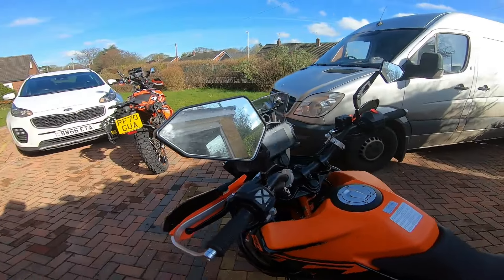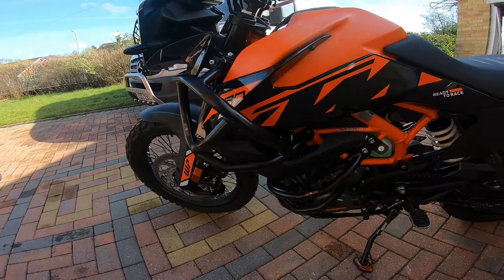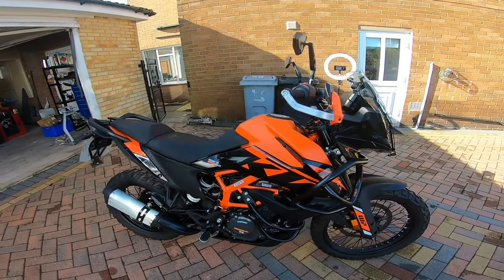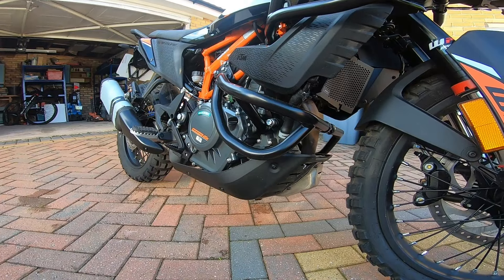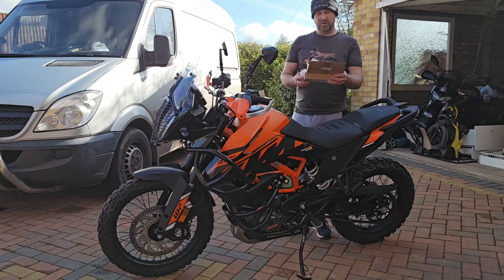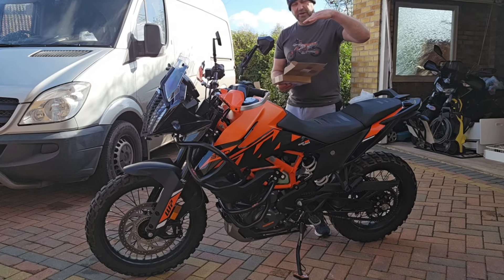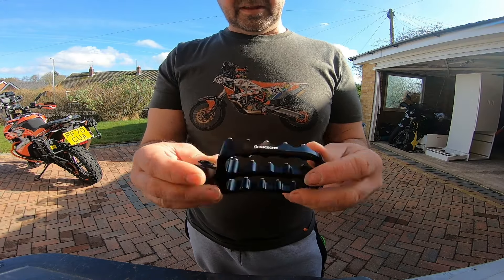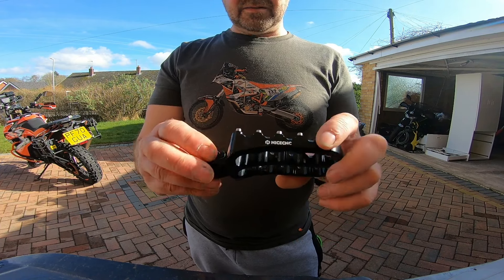KTM 390 Adventure Modifications (Part 1)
Making the ultimate ktm 390 adventure more suitable for off road